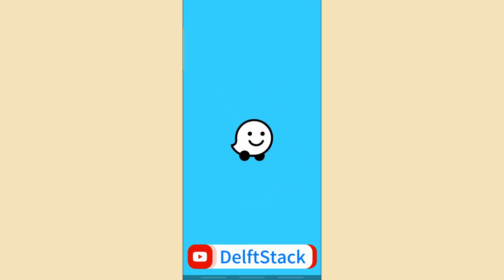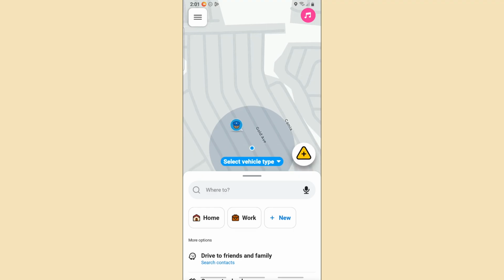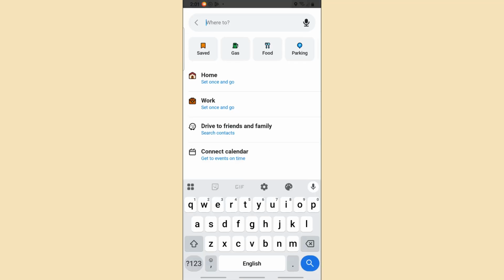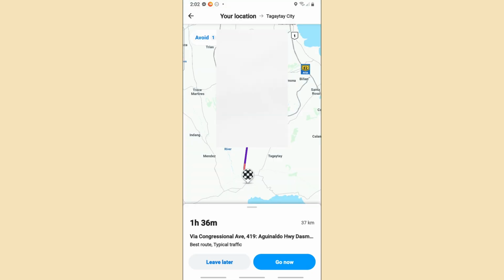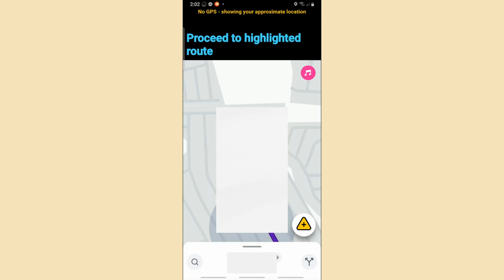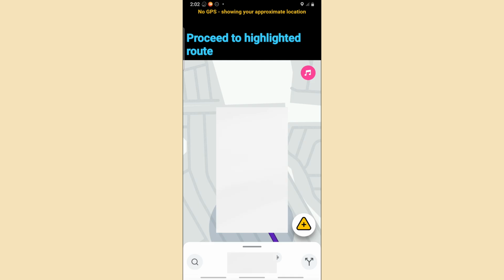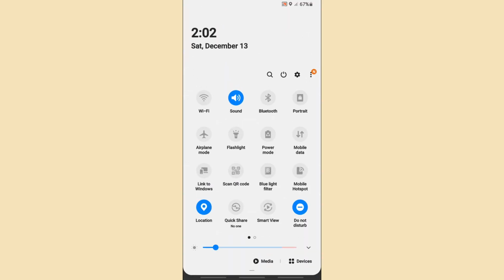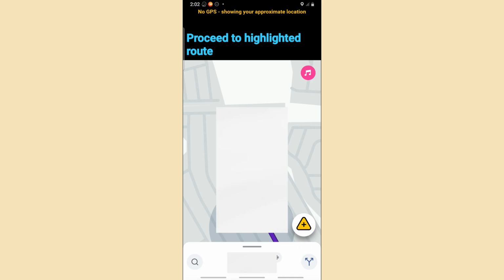How to Download Offline Maps on Waze (What You NEED to Know!)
In this DelftStack tutorial, you'll learn the truth about downloading offline maps on Waze and the best workaround you can use today. While Waze doesn't officially support offline map downloads, this video shows you how to preload routes so you can still navigate even with limited or no internet connection.

🔹 What You'll Learn in This Video:

✅ Whether Waze supports offline maps
✅ The best alternative solution to use offline navigation
✅ How to preload a route before going offline
✅ How to access maps without Wi-Fi or mobile data
✅ Important settings to enable for offline use
✅ Limitations you should know before driving offline

📌 Timestamps ⏱

⏱ 00:00 – Introduction
⏱ 00:09 – Does Waze Support Offline Maps?
⏱ 00:21 – Alternative Method Explained
⏱ 00:31 – Start of Actual Tutorial
⏱ 01:29 – Final Tips & Conclusion

If you're driving in areas with poor signal or no data, this tutorial helps you prepare in advance, avoid getting lost, and understand how Waze behaves offline. Perfect for road trips, remote areas, or saving mobile data 🚗📡.